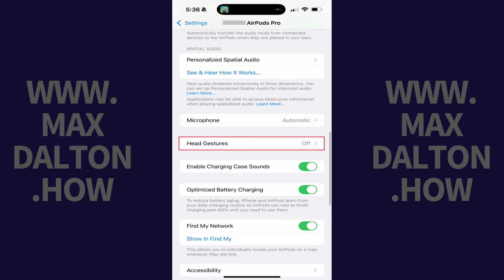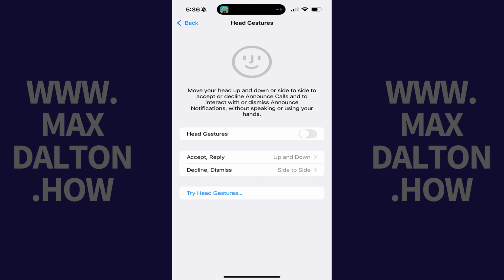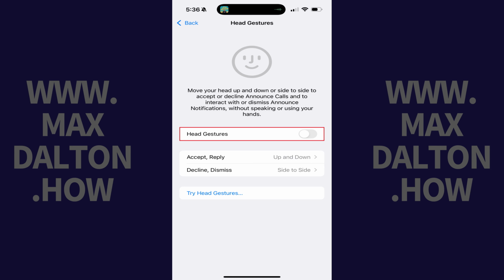How to Enable Head Gestures on Apple AirPods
In this video I'll show you how to enable the Head Gestures feature on your Apple AirPods. To be clear, this feature is only available on AirPods Pro 2 or AirPods 4 and newer models.

Timestamps:
Introduction: 0:00
Steps to Enable Head Gestures on Apple AirPods: 0:13
Conclusion: 0:54

Video Transcript:Step 1. Put your Apple AirPods in your ears, and then tap to open the "Settings" app on your iPhone or iPad.

Step 2. Tap the name of your AirPods in this menu. You'll land on menu with settings options for your earbuds.

Step 3. Scroll down this menu, and then tap "Head Gestures." The next screen lets you know that enabling Head Gestures for your AirPods will allow you to use your head to accept or decline phone calls and interact with or dismiss announced notifications.

Step 4. Tap to toggle on "Head Gestures." The Head Gestures feature will be enabled on your Apple AirPods going forward.